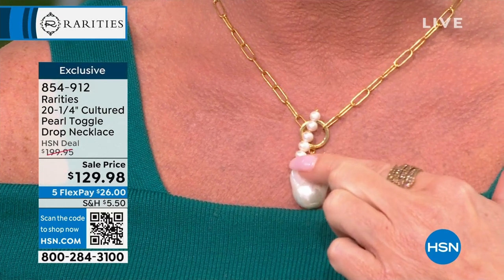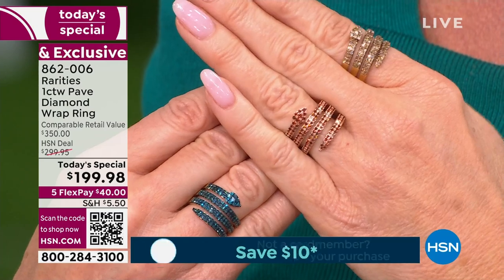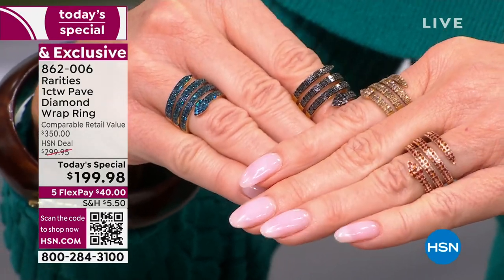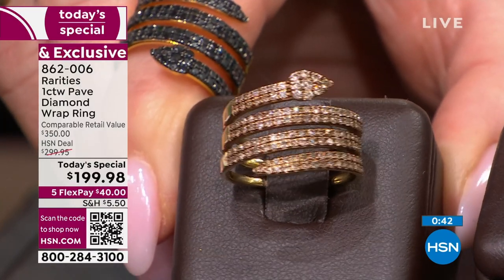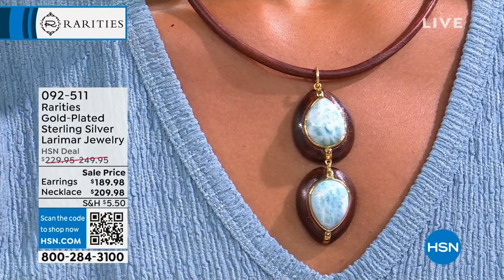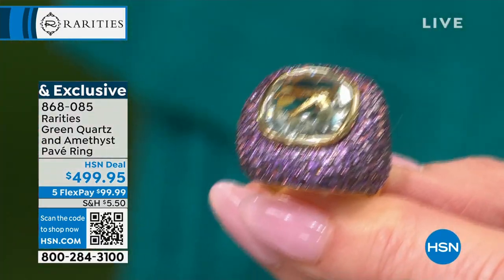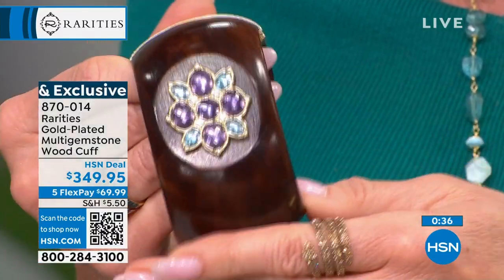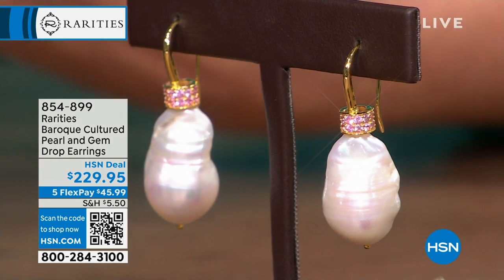HSN | Rarities Fine Jewelry with Carol Brodie 02.27.2024 - 02 PM